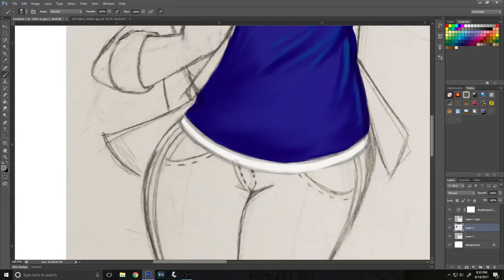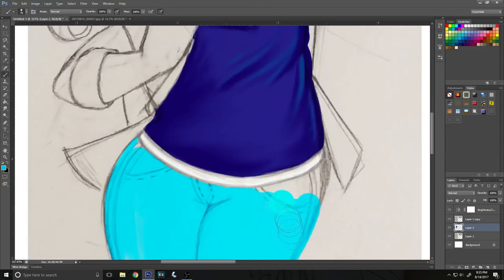Meet The Artist TAG 2017 Part 1!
So i think it went better this time! 1 hour of work condensed to under 10 minutes of speed time!

Check out my art on instagram where you see exclusive in progress pictures of my art!

My boyfriends channel where he is currently featuring my art!